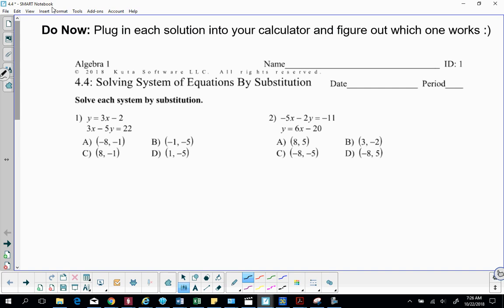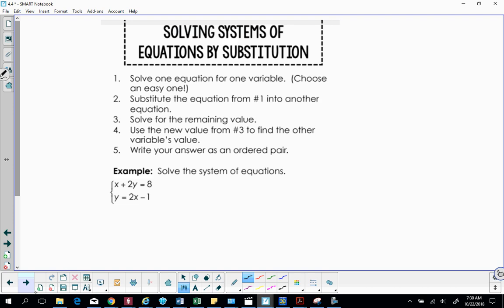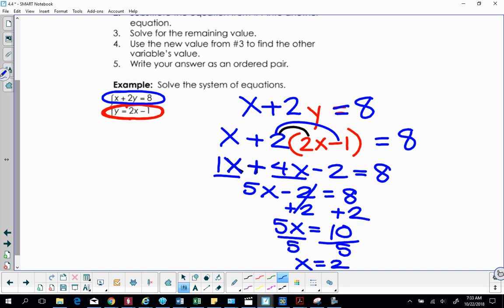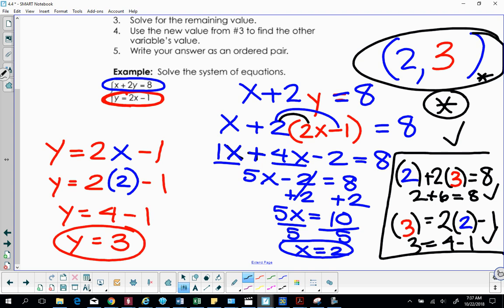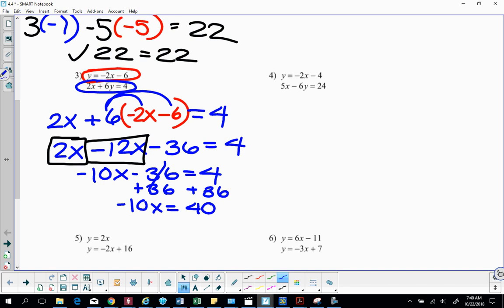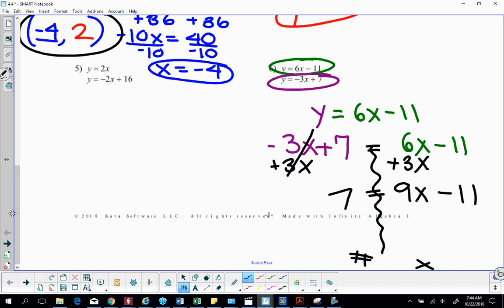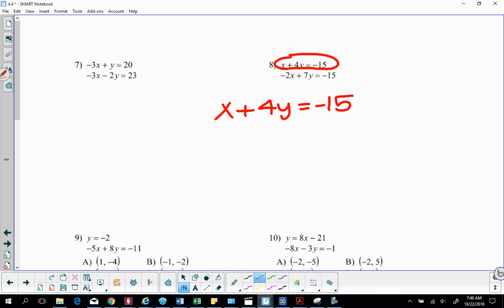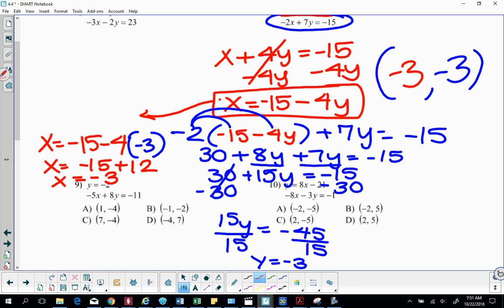4.5: Solving System of Equations By Substitution